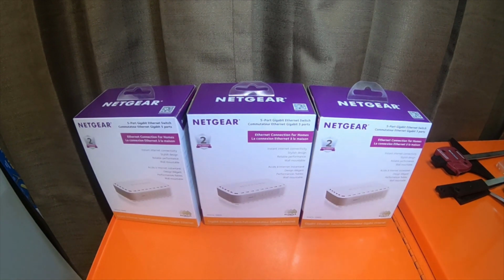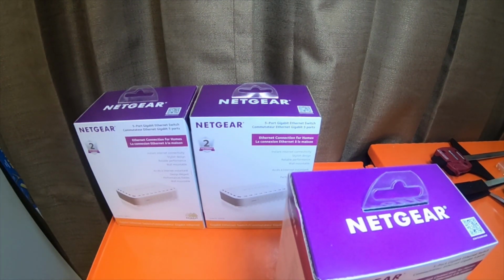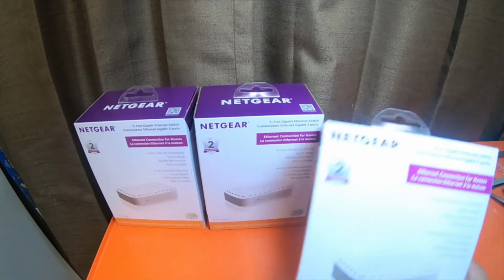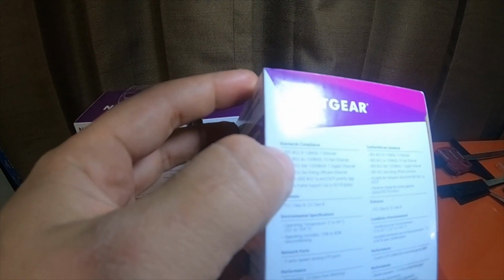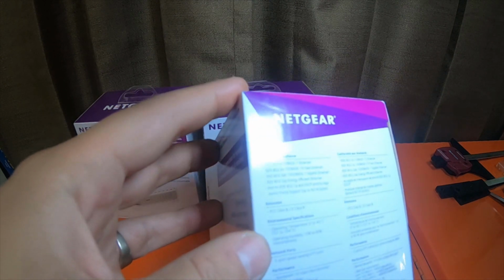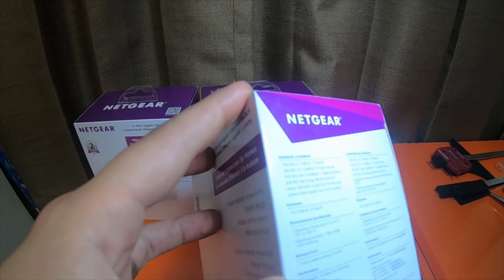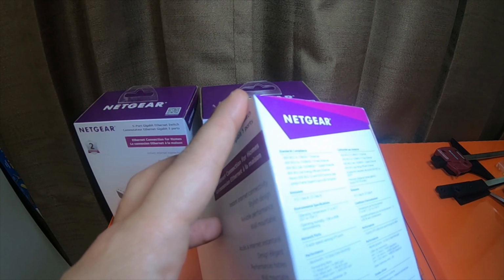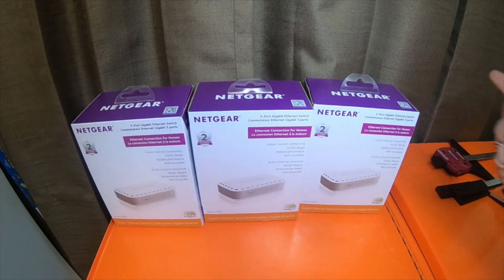Electronic Haul - Walmart - Netgear Ethernet 5 port Switches Quick Look - Dec 23rd 19